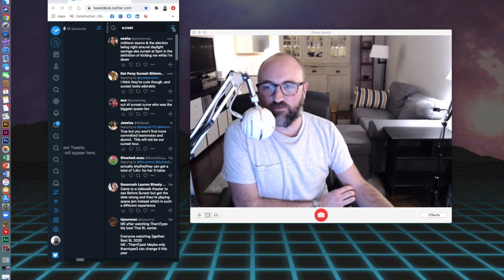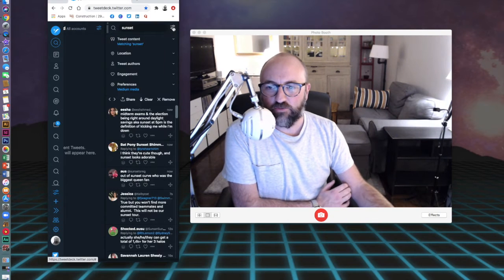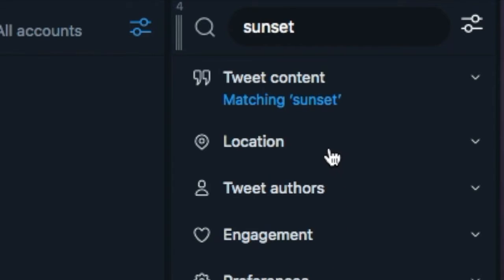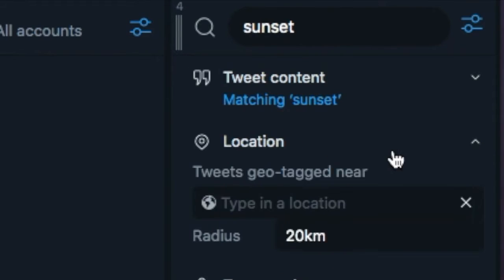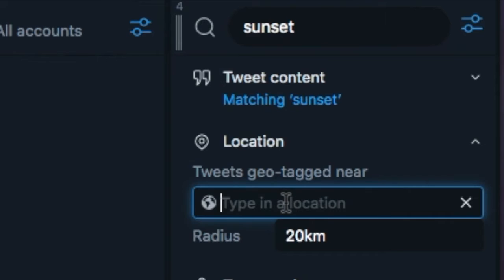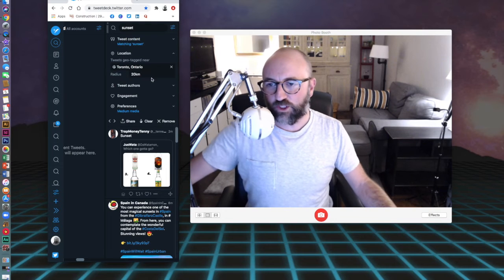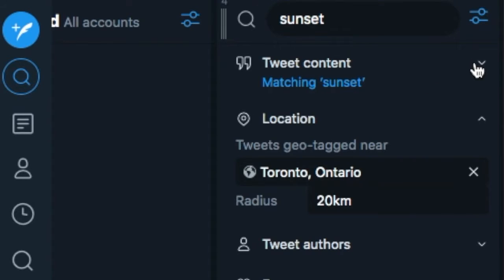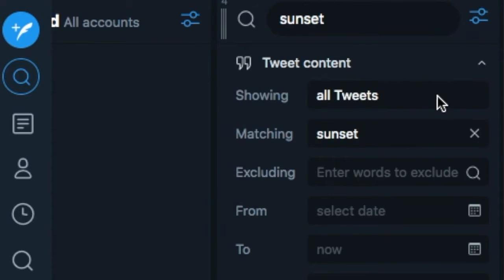Chasing The Toronto Sunset on Twitter - November 3 , 2020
Toronto experienced a magnificent and picturesque sunset on the evening of November 3, 2020 which saw many people take photos and post them to Twitter. In this video, I show you how to use Tweetdeck to search for those photos any time you want.